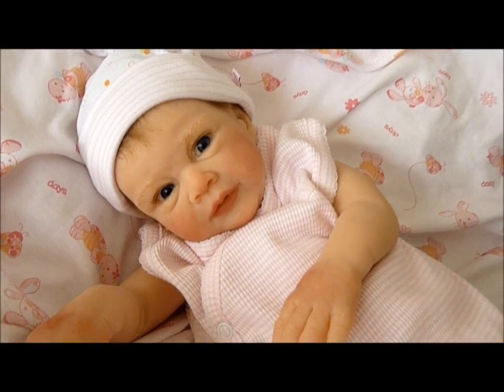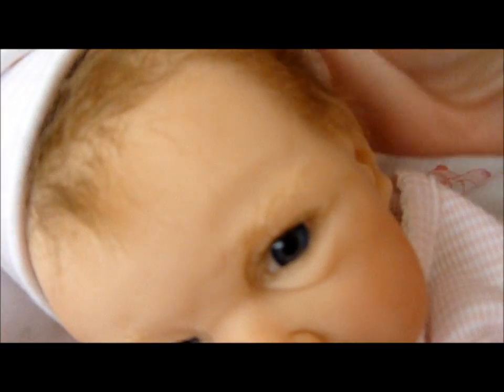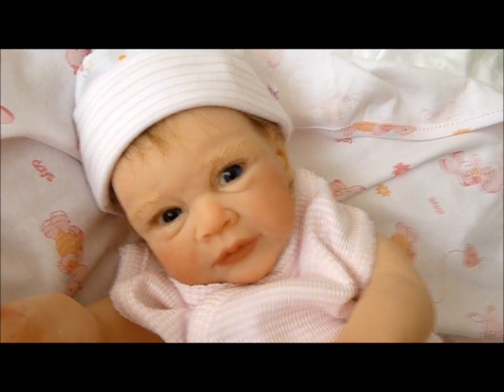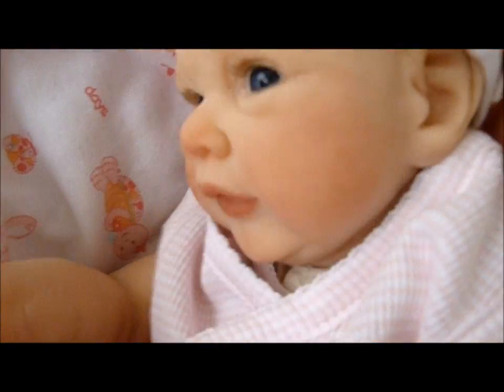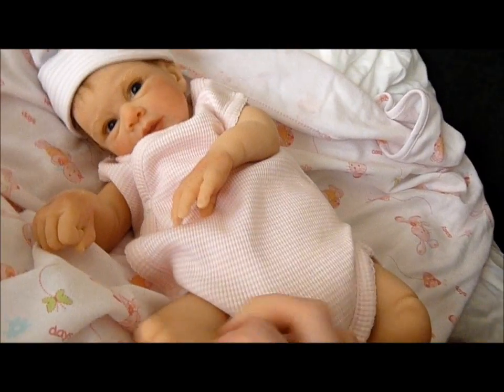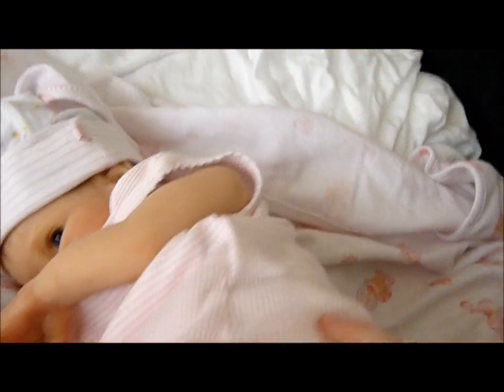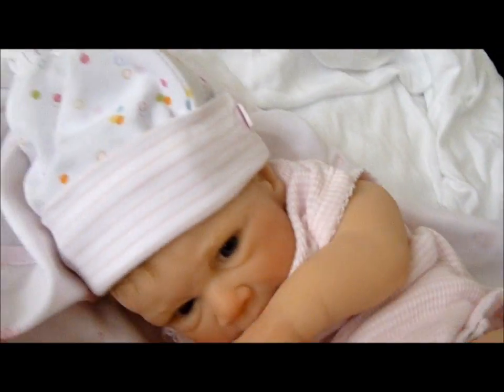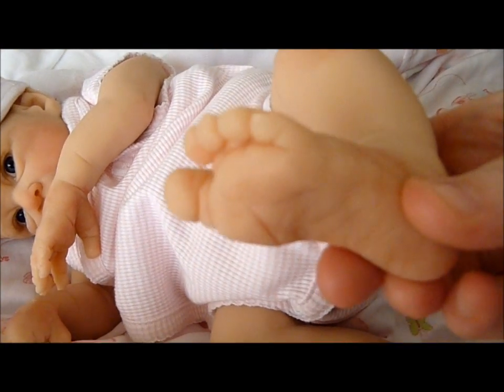Introducing Silicone baby doll!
Silicone by Michelle Fagan ~ Lexi Lu